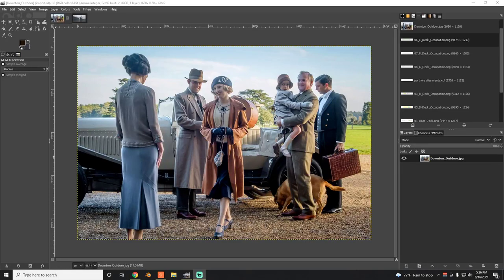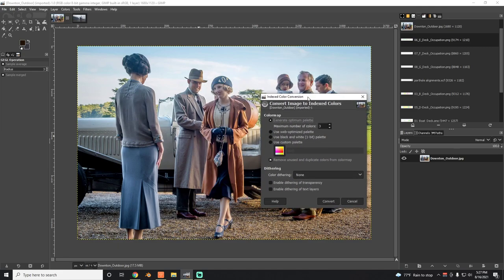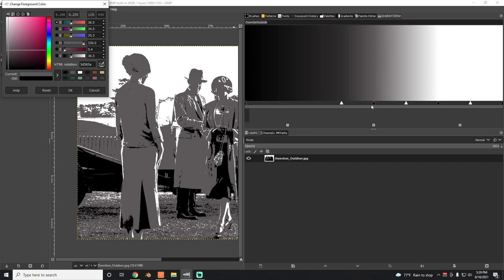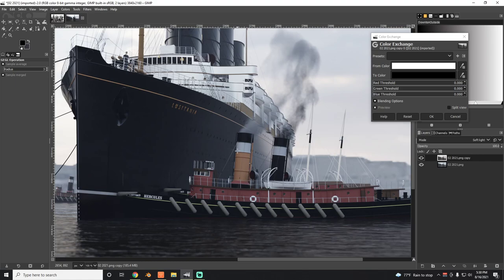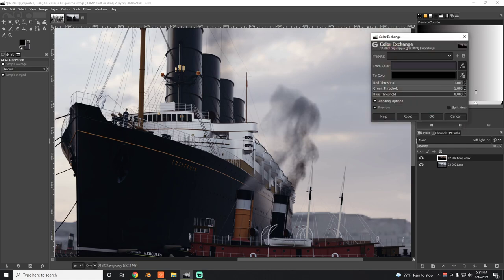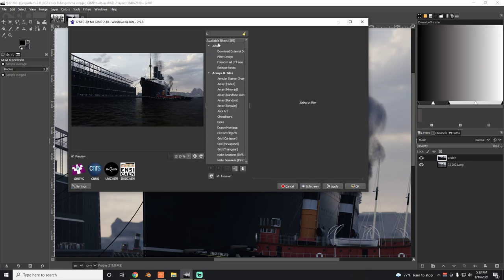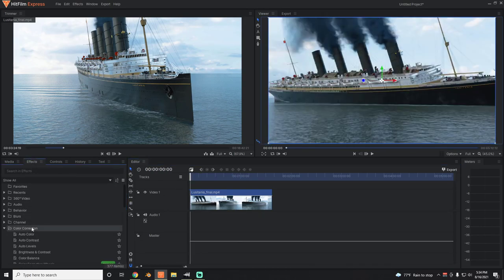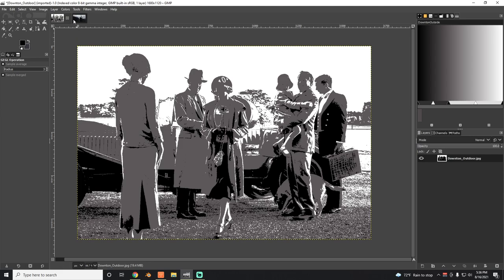Take Color Grade from Images and Apply it To Blender Renders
Take the color grade from any images and apply it to your Blender Renders and movies and make them POP! You'll need a copy of GIMP and G'MIC-QT in order to make the LUTs for movies. Let's dive in.